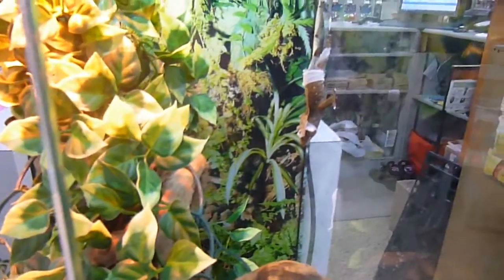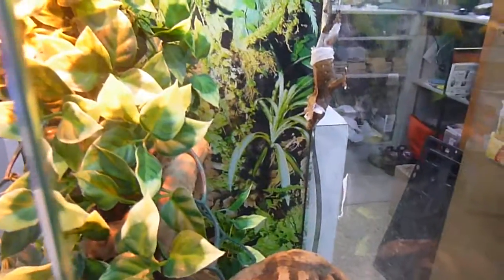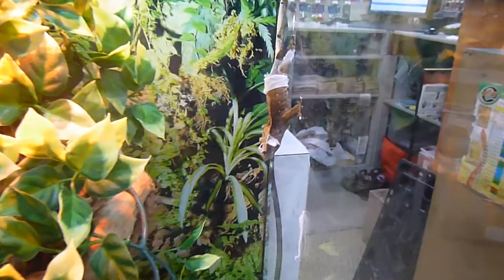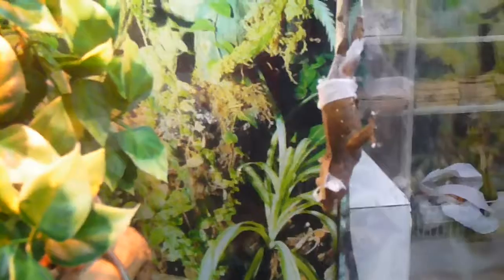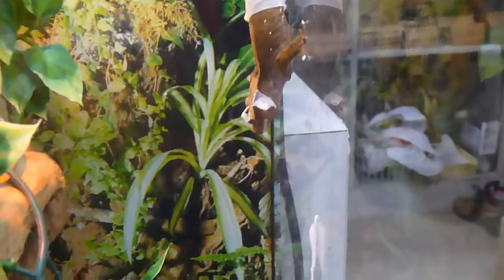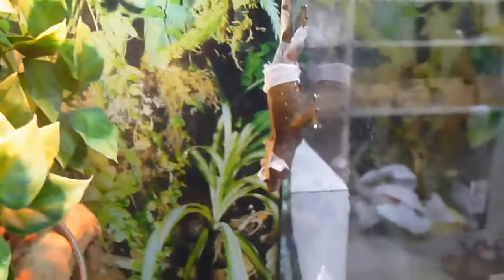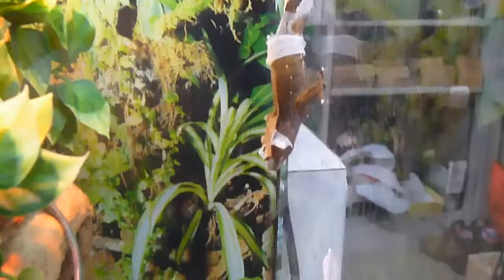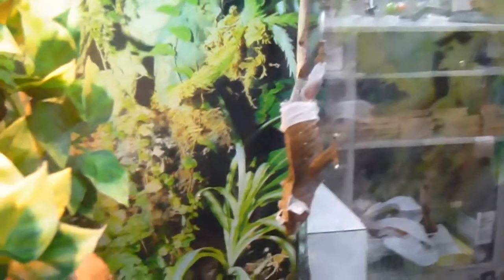crested gecko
ASKING FOR PET SUGGESTION